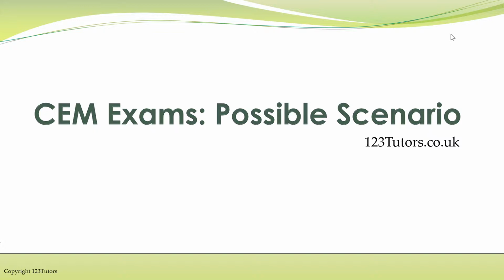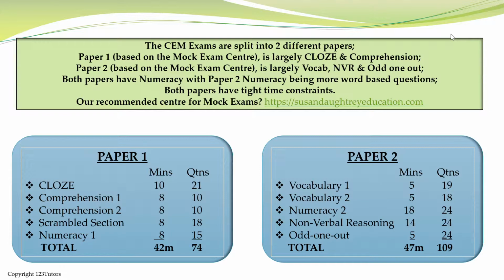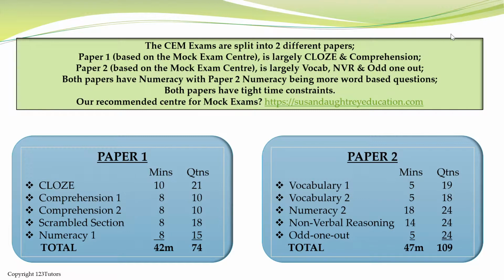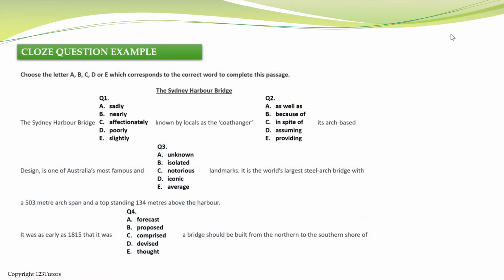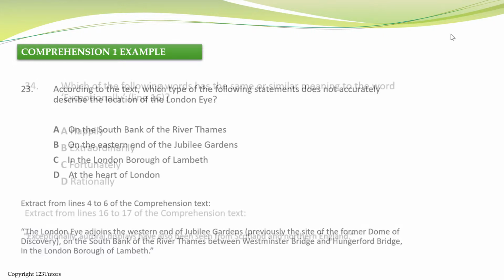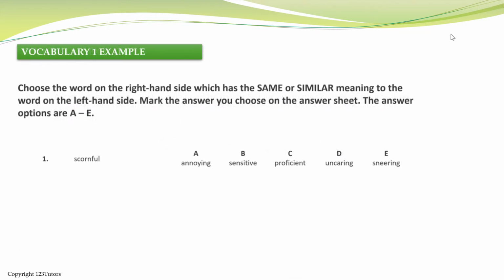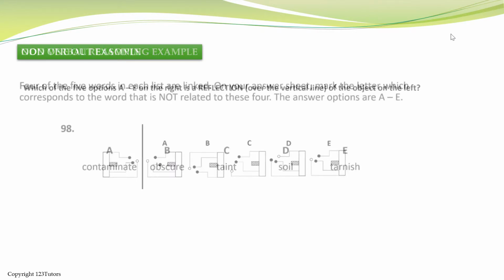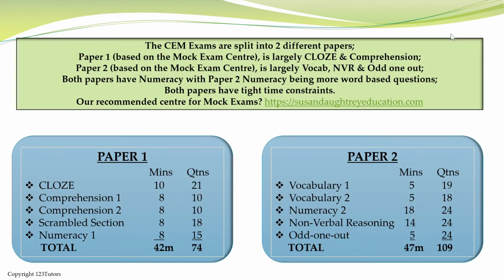CEM Possible Exam Format Scenario Stress possible!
CEM 11+ Exam possible format. CEM Exam mix of subjects and topics